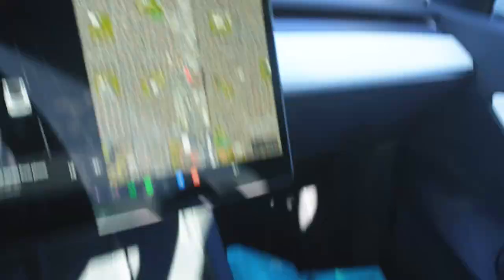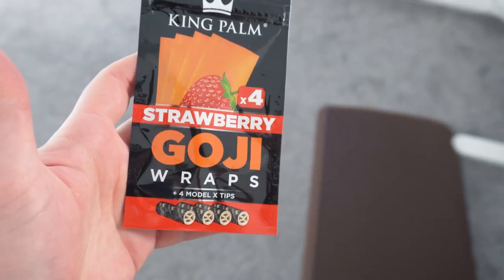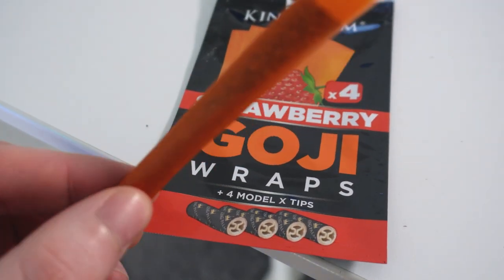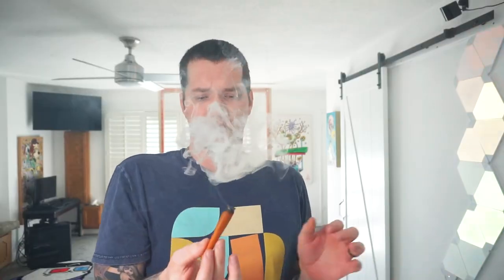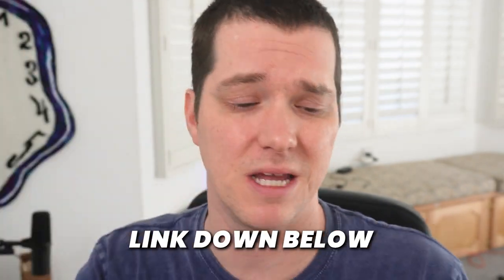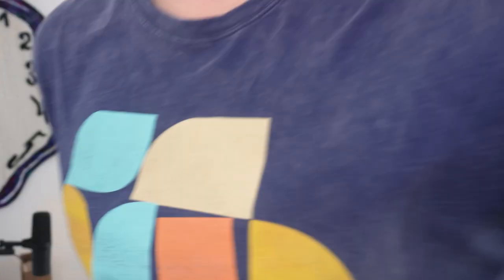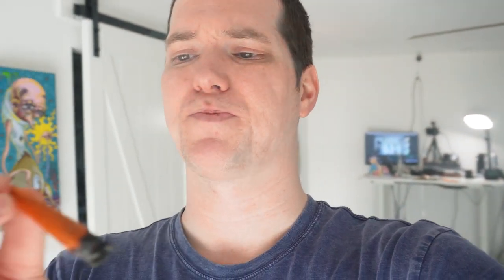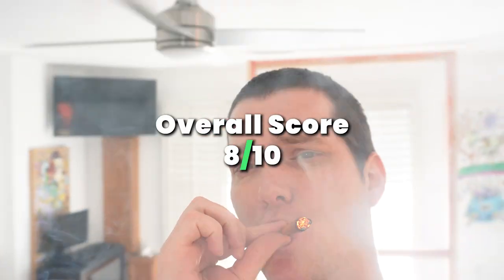This REALLY Surprised me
KING PALM !!!

Jimtanna is back with another today and we are chatting new wraps from king palms, they sent us an amazing care package and we are hyped to explore some of their new products !
Today we focused on the new GOJI BERRY WRAPS !

the goji berry wraps from king palm were TASTY, CLEAN and surprised me with how smooth they were.